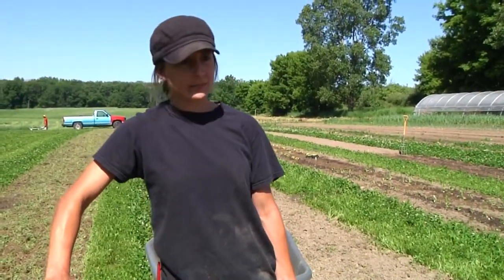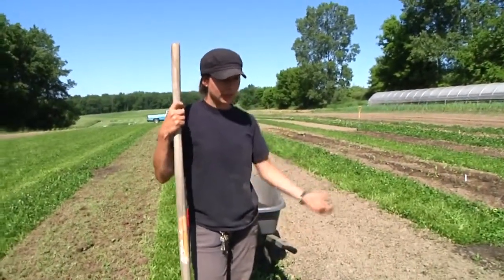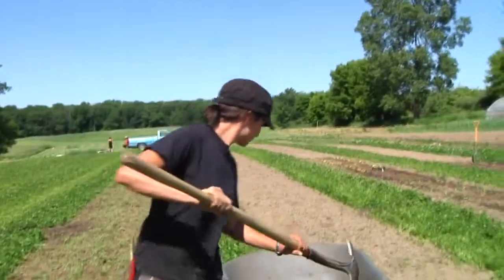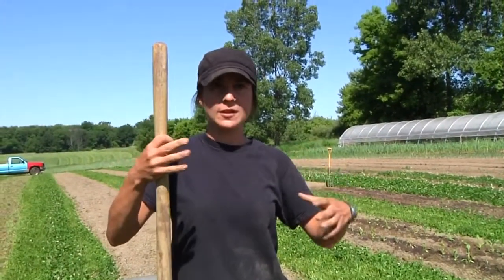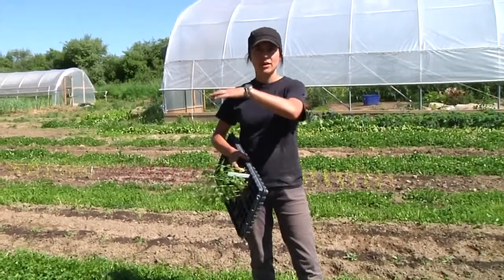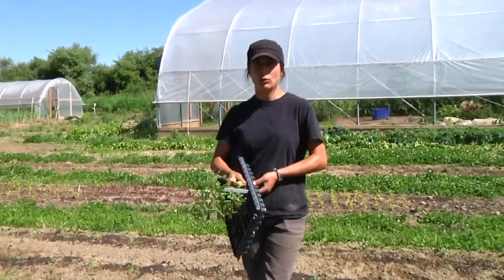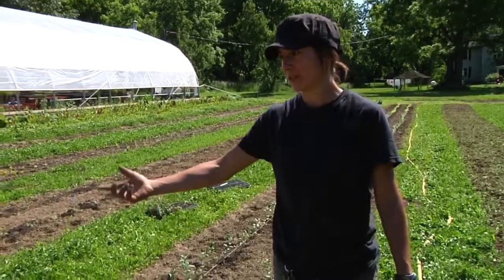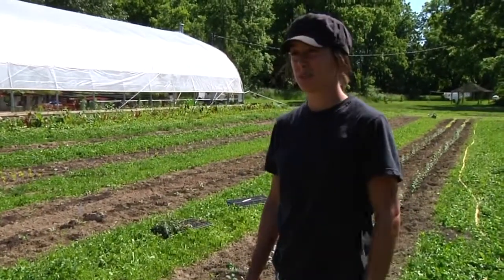ELFCO TV 30: Foodshed Farm pt 2